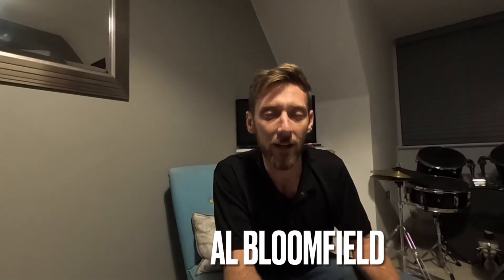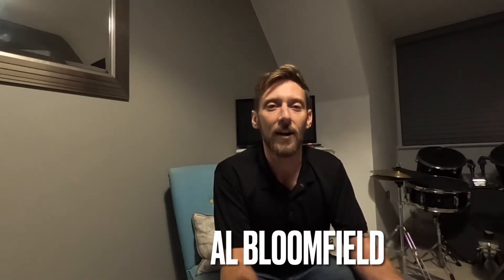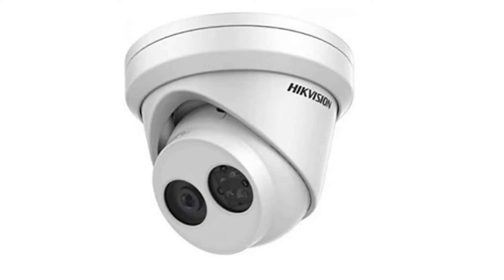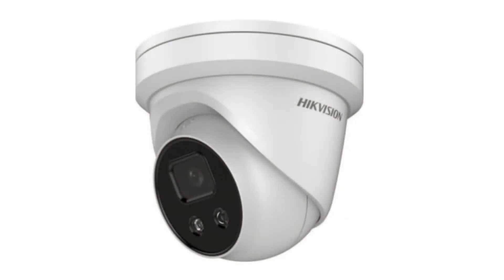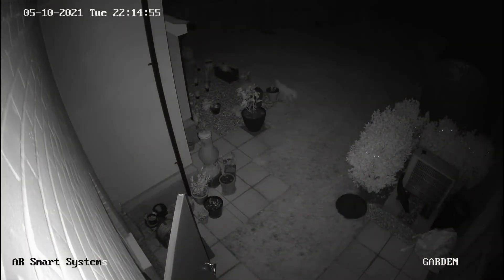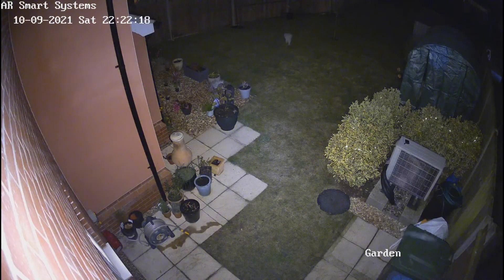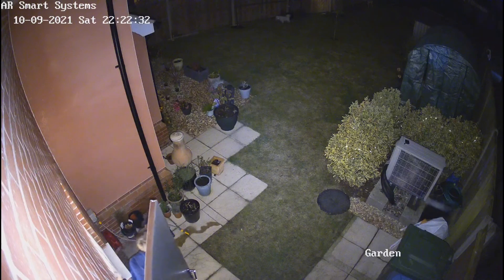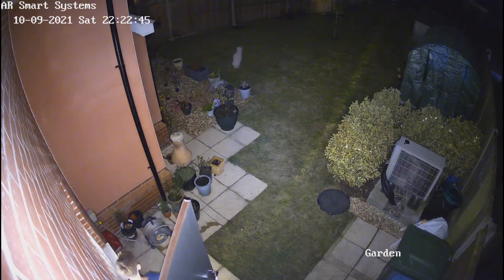IR CCTV Cameras vs ColorVu CCTV Cameras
This is a quick video showing the difference between IR and ColorVu cameras. This isn’t a comprehensive review, but an over view to show how the cameras differ.